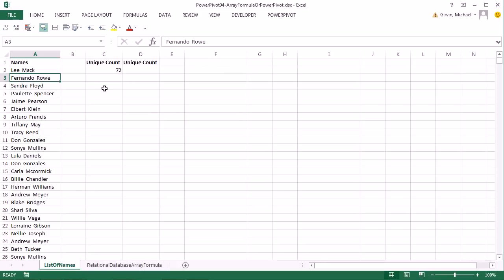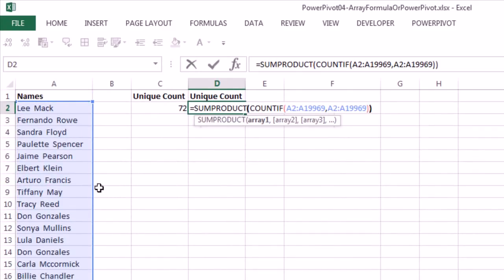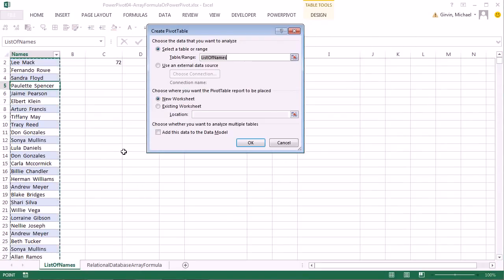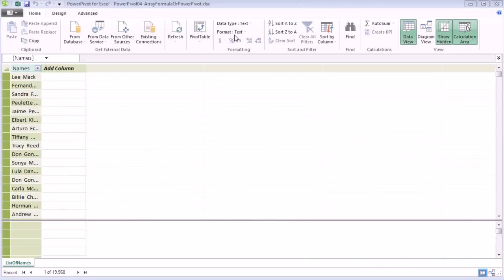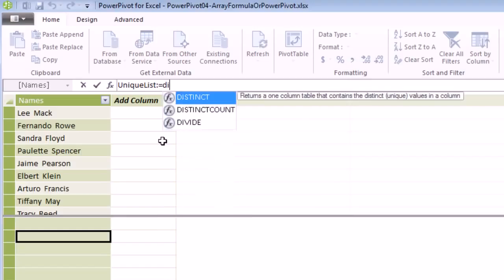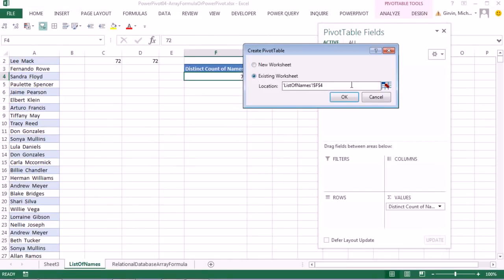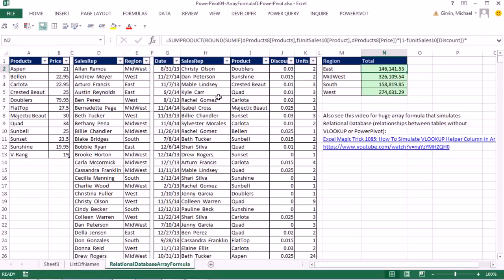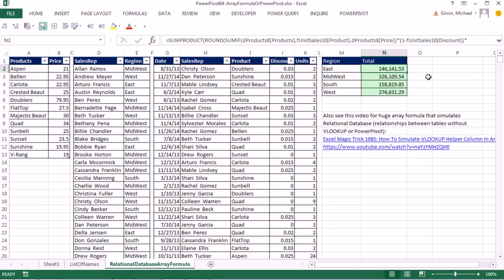Excel 2013 PowerPivot Basics 04